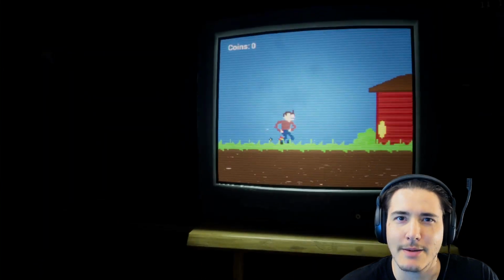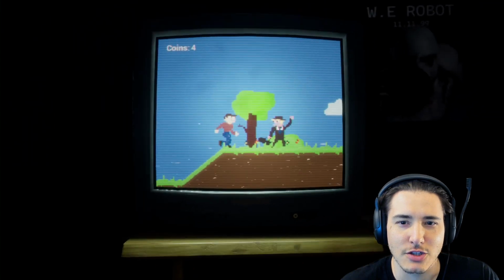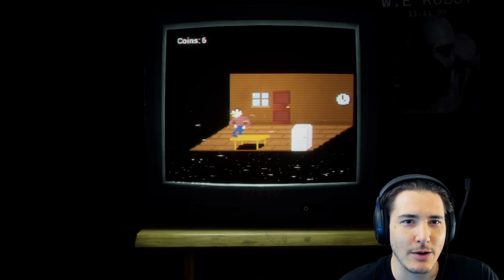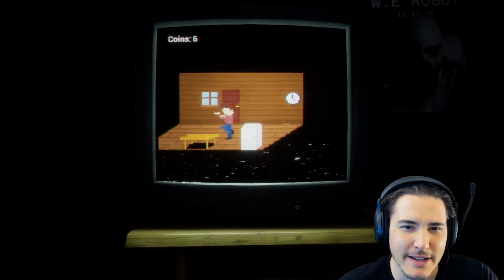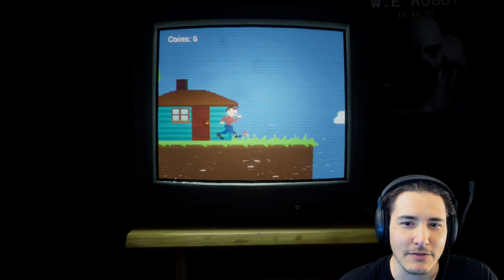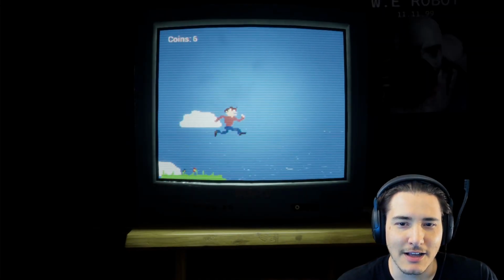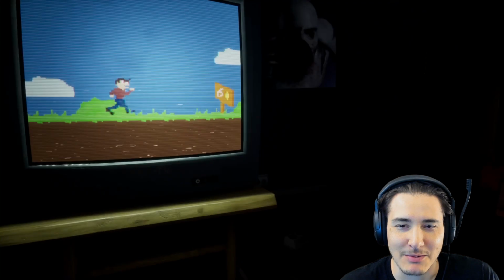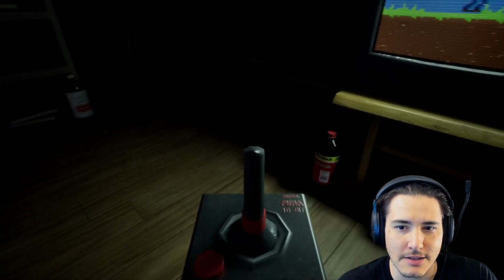I Was Trapped In This SCARY NEW Indie Game! | Replay Horror Game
Replay a Terror Tale of an Abandoned Game. Watch as a kid finds a strange game on their way home. But playing it might not have been the best idea. Find out what happens next!

💎CHECK my playlists to marathon SCARY GAMES 🔽

▶INDIE HORROR GAMES ✅